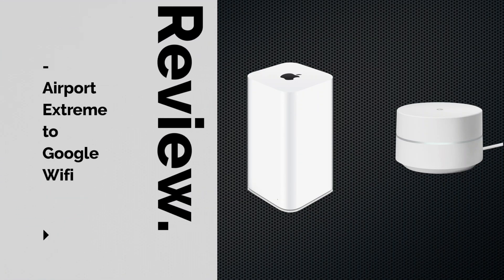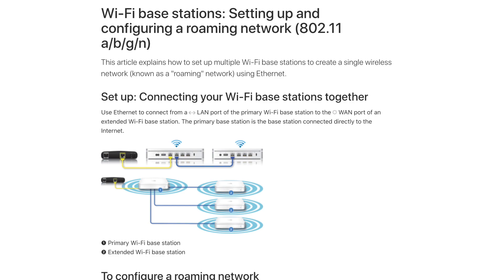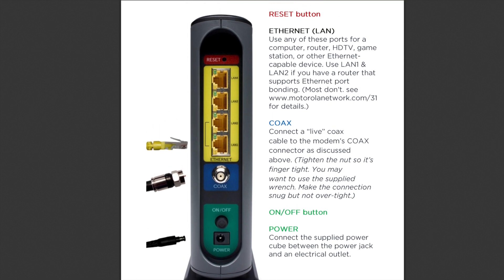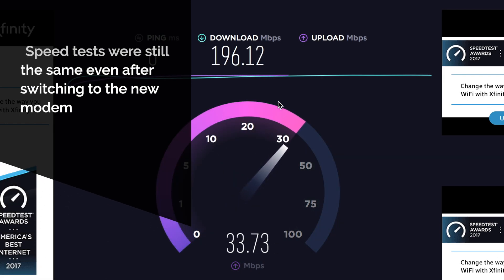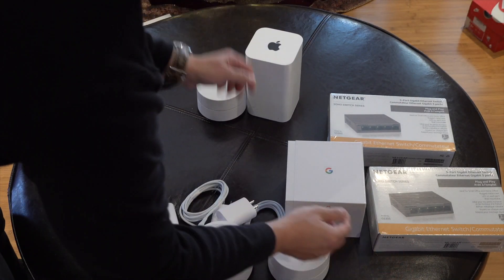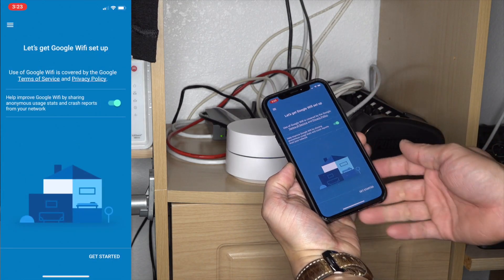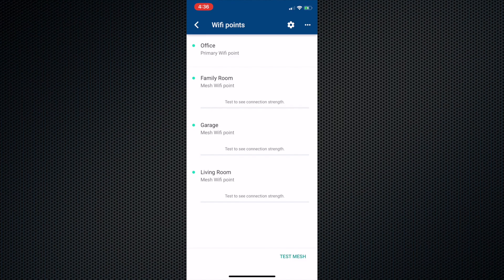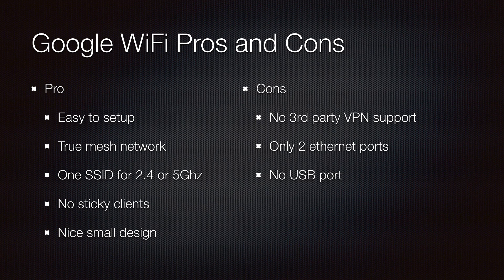Google Wifi Mesh Router Installation and Review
A comprehensive install guide and review of the Google Wifi Mesh Router Review and Xfinity Gig speed upgrade after six months of use.  I'll cover how it replaced my Asus to two Apple Extremes in Roaming configuration (shared SSID) and how it fixes many common wifi issues such as slow internet connections due to sticky clients.

CyberPower UPS
Netgear GS305 Switch

What are sticky clients?

Things that may affect your in-home test results

Placement matters. Place your gateway or wireless router in a centralized spot in your home. Keep it out in the open. Avoid cabinets, closets, and places that may accidentally get covered up (by a pillow, backpack, jacket, etc.)

Consumer device Capabilities. Some Internet Speeds are faster than many devices can handle. Check out this list of consumer devices and expected wireless speeds.

Stay current. Are your operating systems for your computer or laptop and Internet browsers up to date? To achieve the best results, make sure they are. Also make sure that you have an up to date modem and gateway.

Wireless speeds are slower than wired connections due to wireless hardware limitations, the distance a signal has to travel and potential slowdowns along the way, including walls, windows, large pieces of furniture, etc.

For Xfinity Customer Speed test tips:
- Directly connect via Ethernet and be sure to have a Docsis 3.1 modem
- Restart your modem every time you plug in a new device
- Be sure to use Cat6 - 940 Mbps is the limit due to Ethernet Overhead
- Do not test speeds over Wifi
- Use (eliminates routing / ping issues)
- Look for Configuration file:  d11_m_mb8600_gigabit_c01.cm
- Use USB-C or Thunderbolt Ethernet adaptors
- Modern computer with SSD will give you the fastest speeds